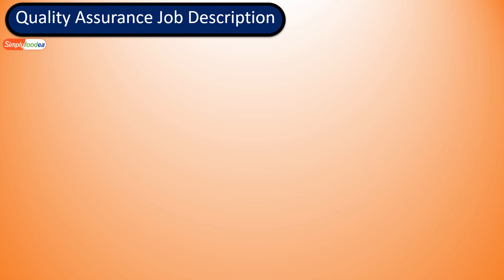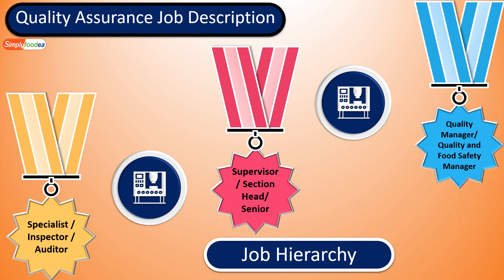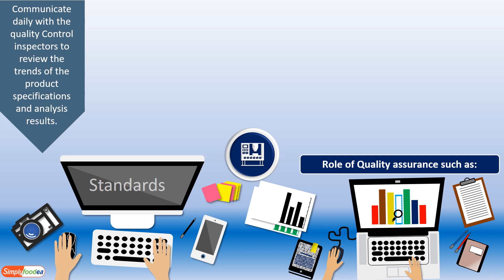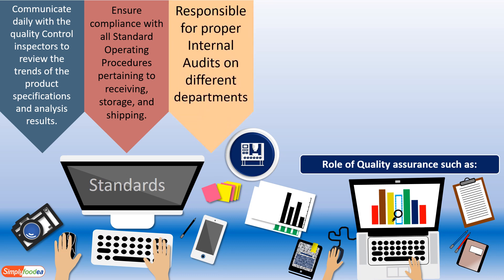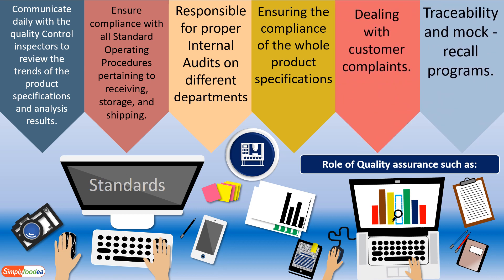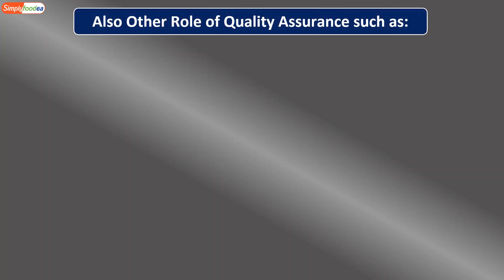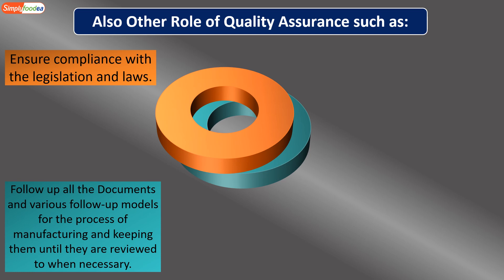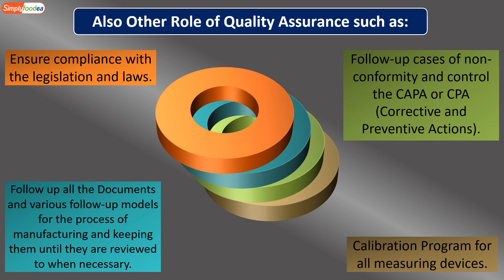Food Quality Assurance Job Description 🎂👩‍🍳👨‍🍳💪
Quality Assurance Inspector / Quality Assurance Specialist Job description

• Communicate daily with the quality inspectors to review the trends of the product specifications and analysis results.
• Ensure compliance with all Standard Operating Procedures pertaining to receiving, storage, and shipping.
• Responsible for proper Internal Audits on different departments.
• Ensuring the compliance of the product specifications.
• Dealing with customer complaints.
• Traceability and mock recall programs.
• Ensure compliance with the legislation and laws
• Follow up all the Documents and various follow-up models for the process of manufacturing and keeping them until they are reviewed to when necessary.
• Follow-up cases of non-conformity and control the CAPA or CPA (Corrective and Preventive Actions).
• Calibration Program for all measuring devices.